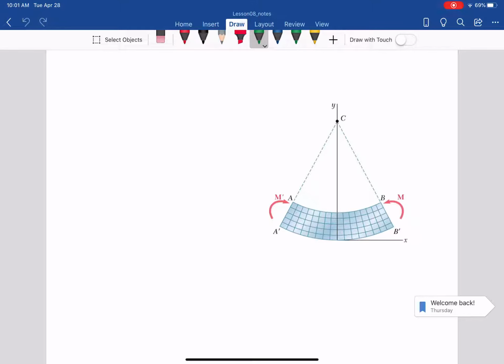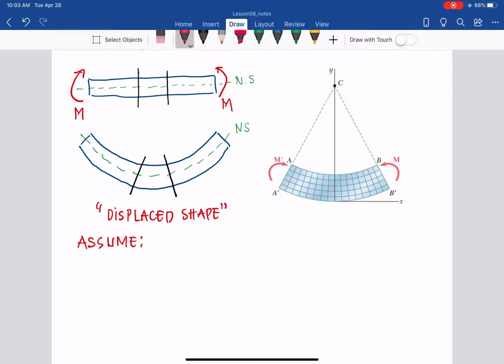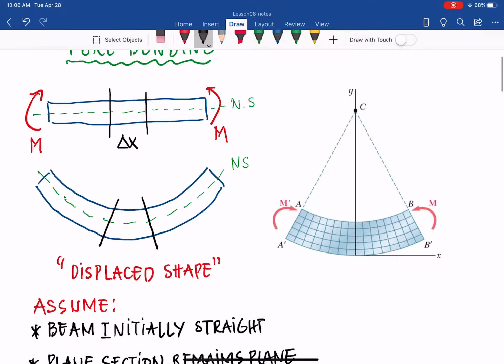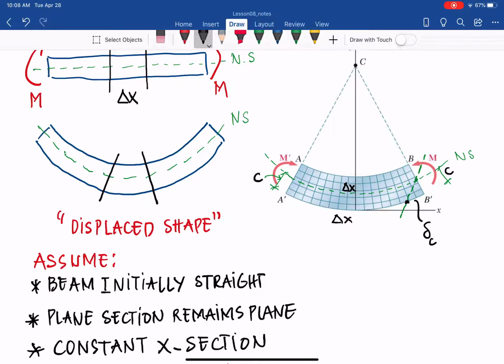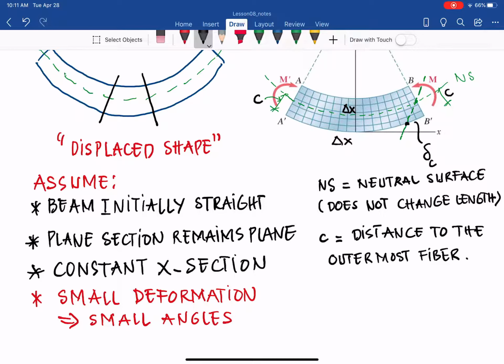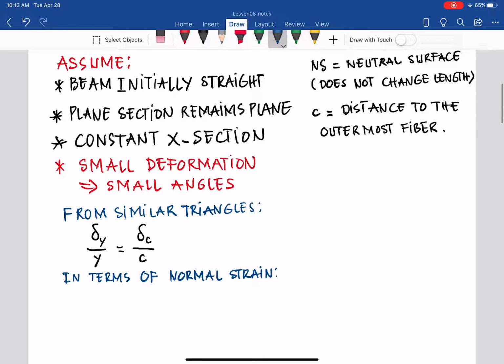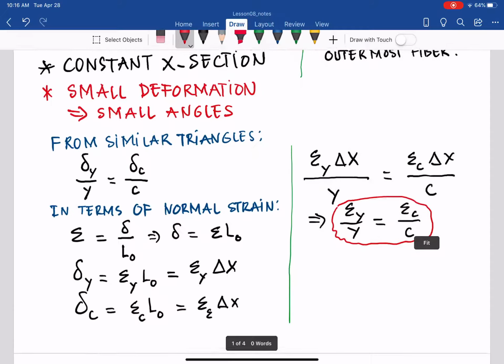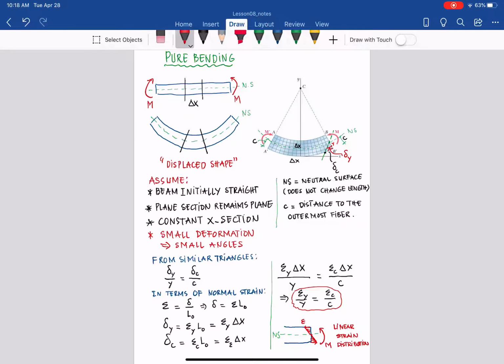Bending - Part 2